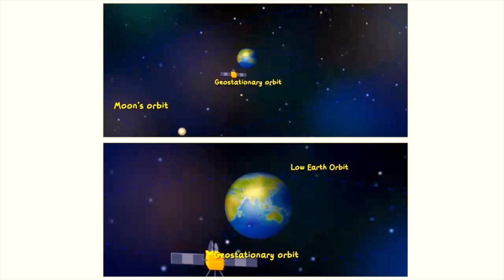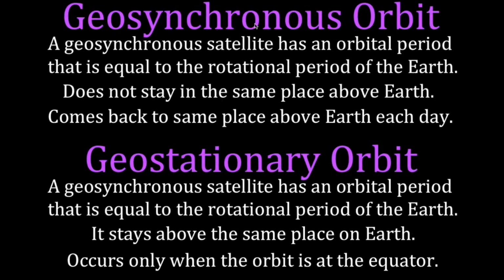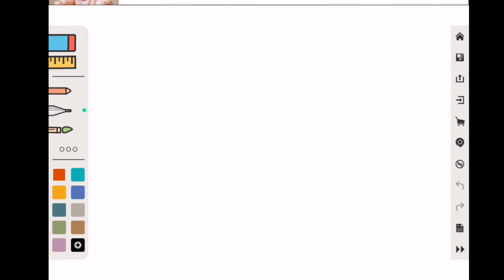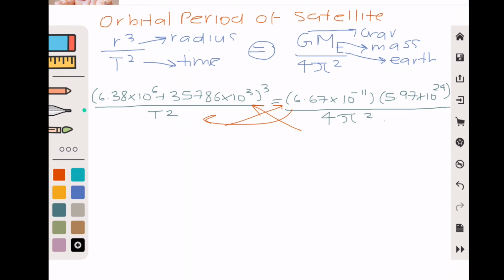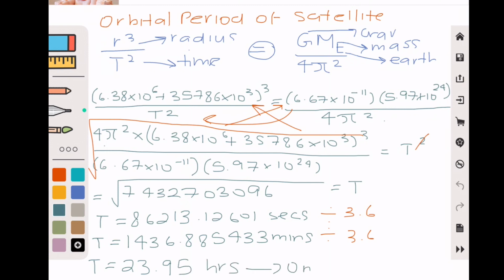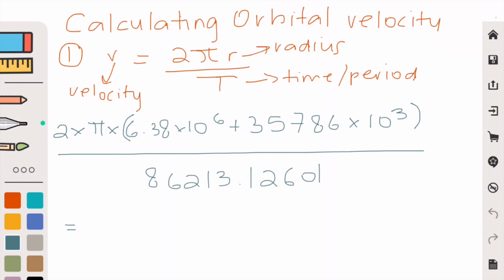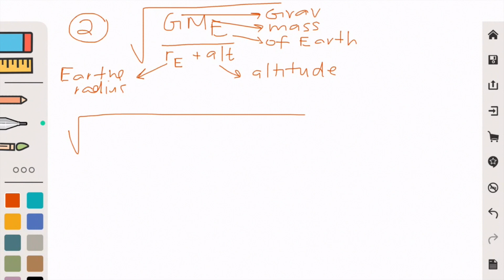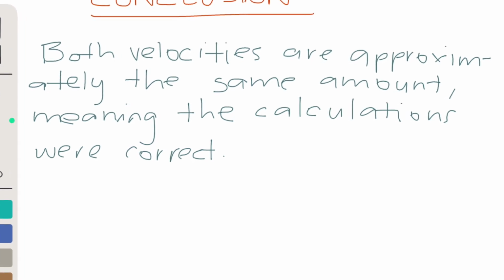Orbital mechanics ft. Rida Khan